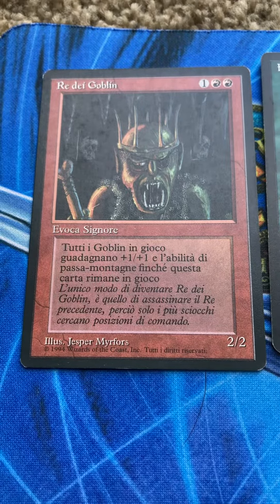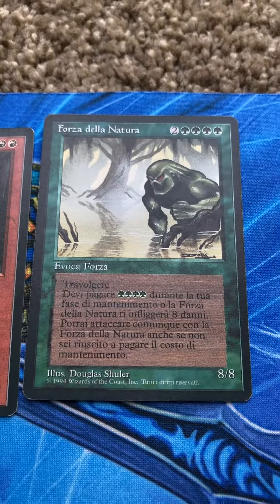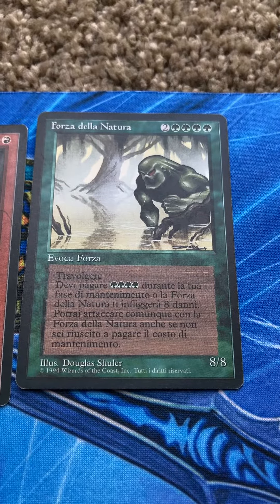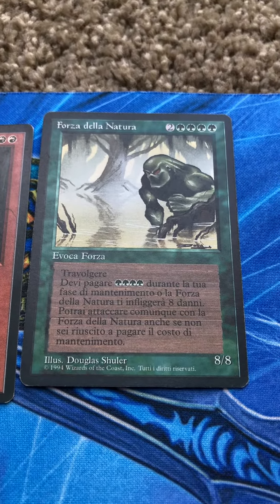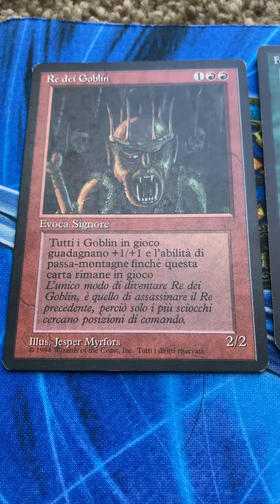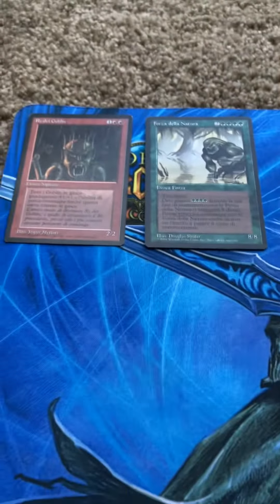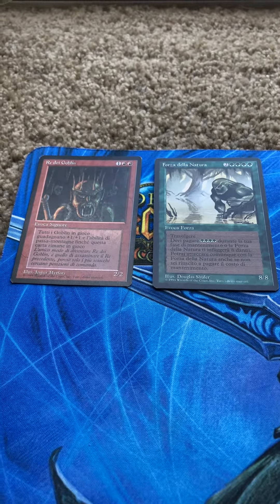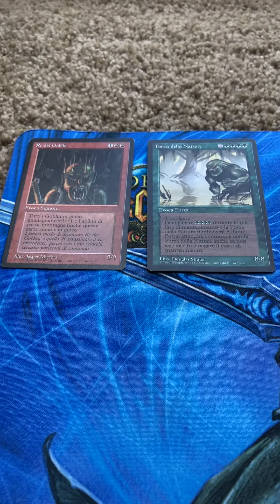MtG Revised black border 1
Magic the Gathering Revised